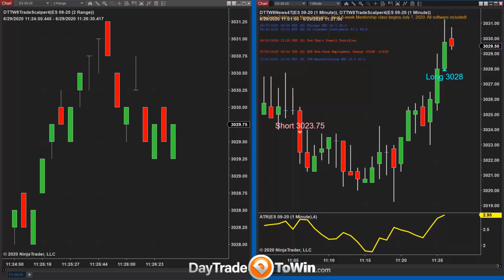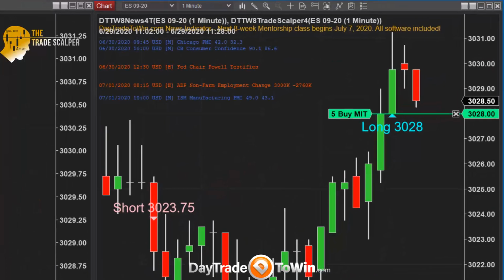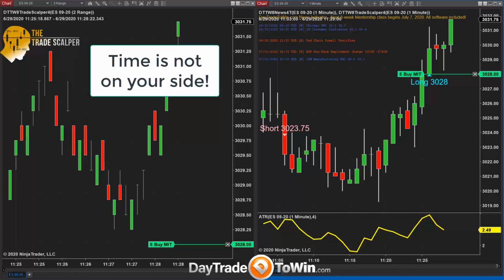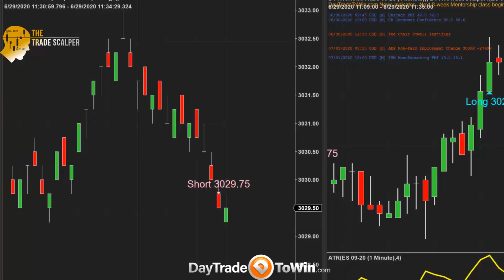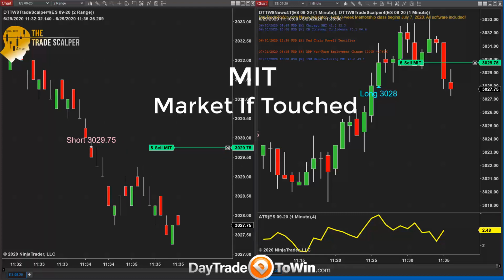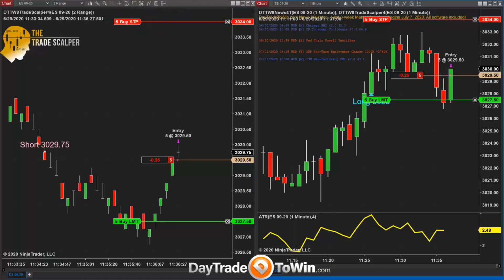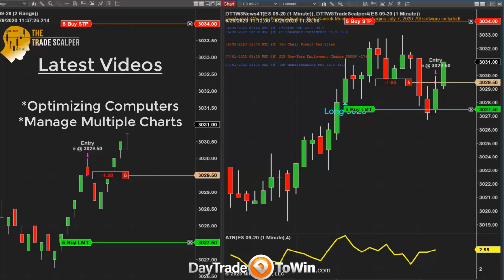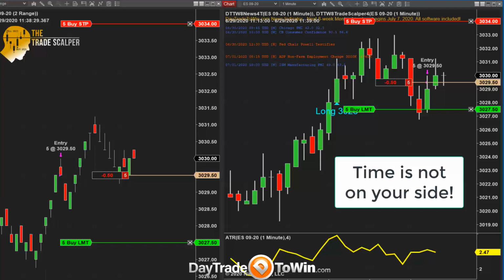Correct Way to Follow Trade Signals - Software Entries | Managing Trades